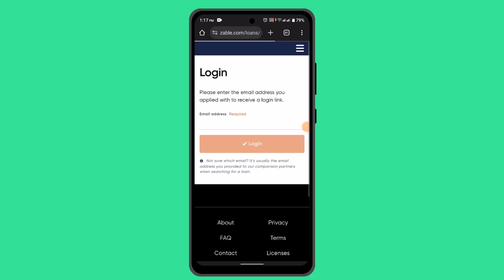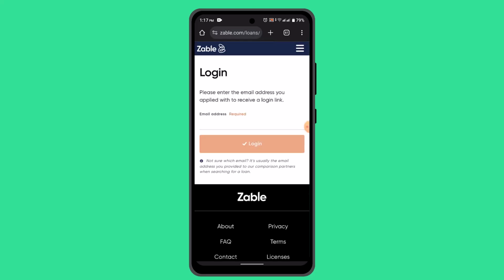How Long Does It Take For Money To Transfer From Zable To My Bank Account !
This Video Is based on How long Does It Take For Money To Transfer From Zable To My Bank Account.

Chapters / Timestamps
0:00 Introd
0:23 Time Period For Transaction On Zable
0:23 Outro